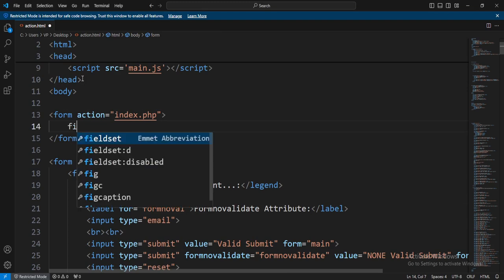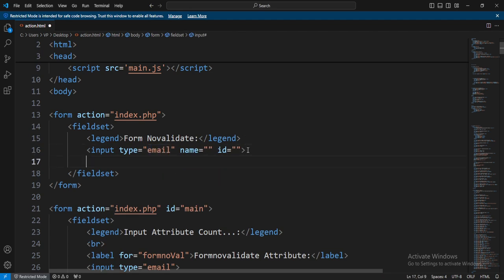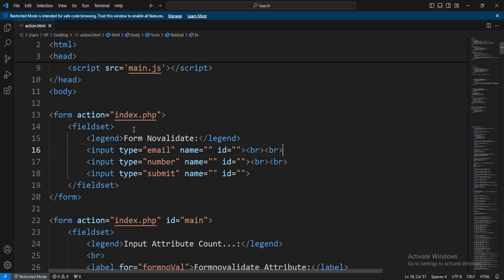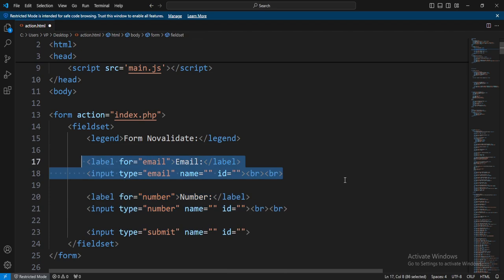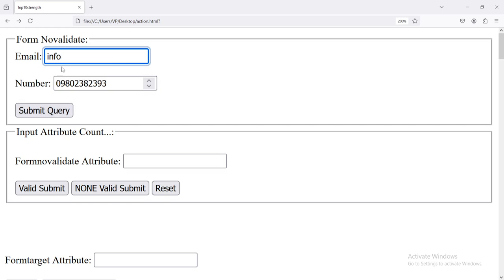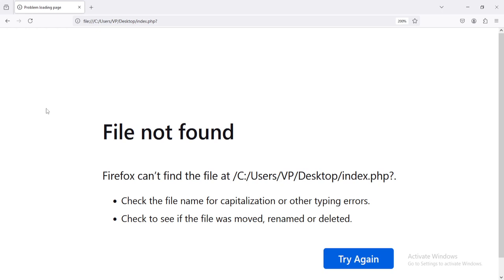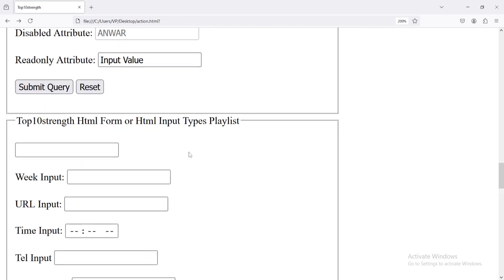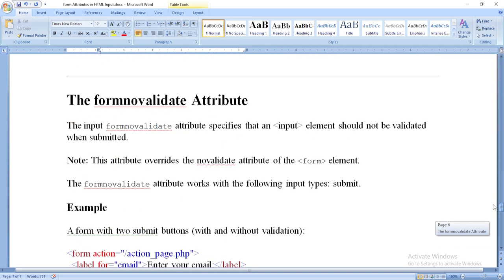HTML Tutorial for Beginners to Advance: 330 HTML Basics Crash Course - Form novalidate Attribute